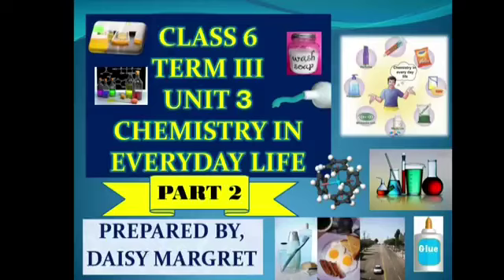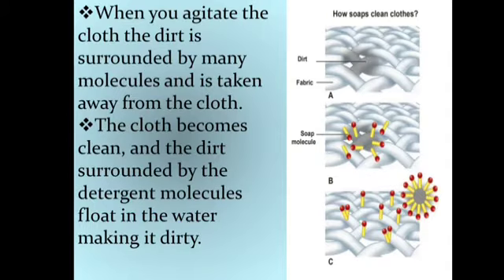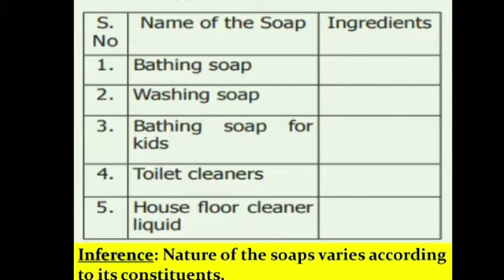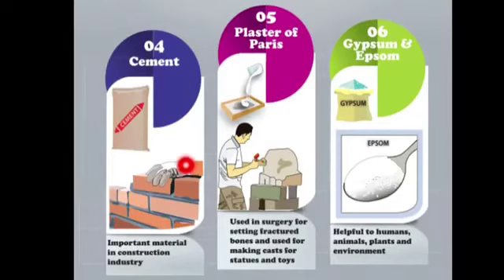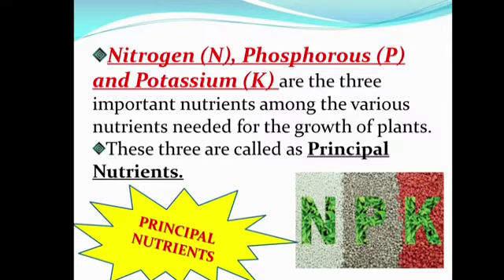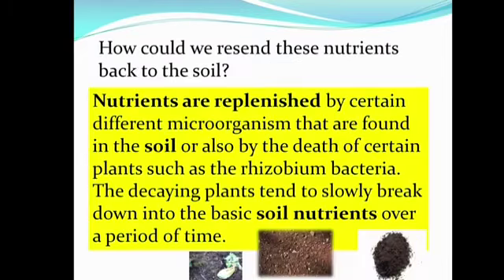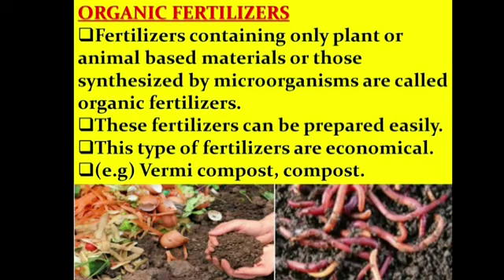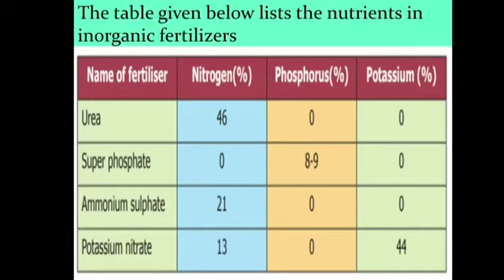Chemistry in everyday life part 2